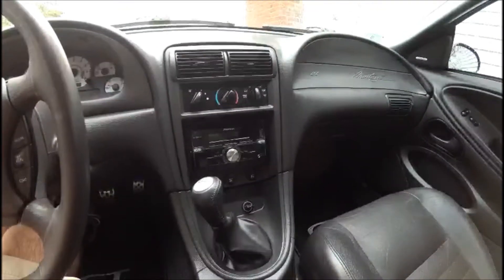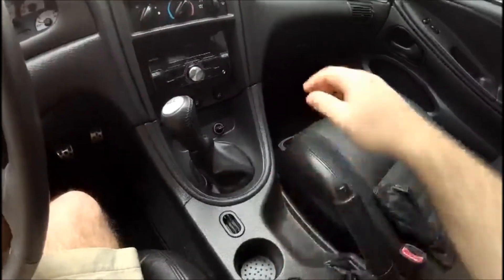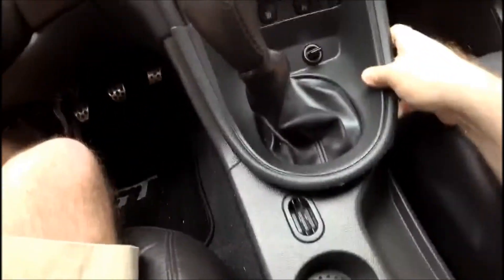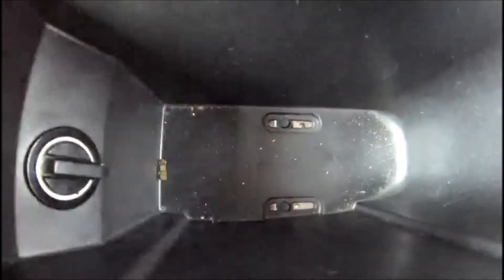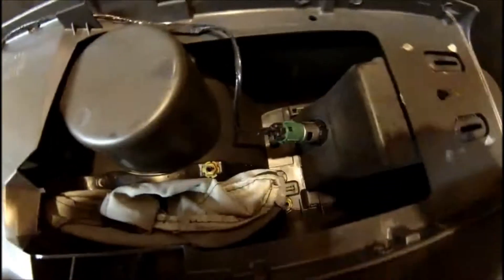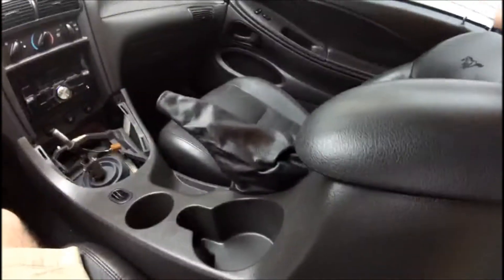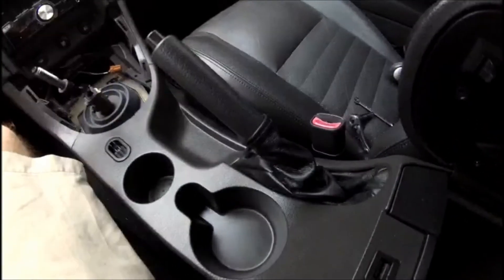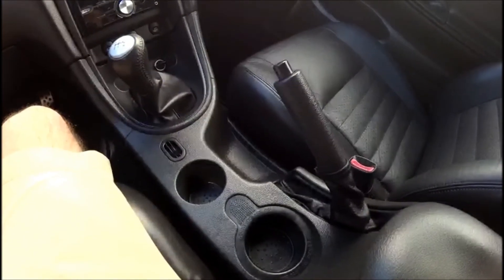Replacing the E Brake Boot on a 01-04 Mustang